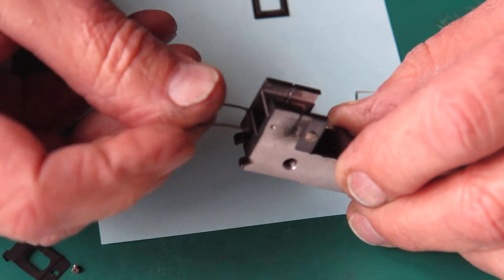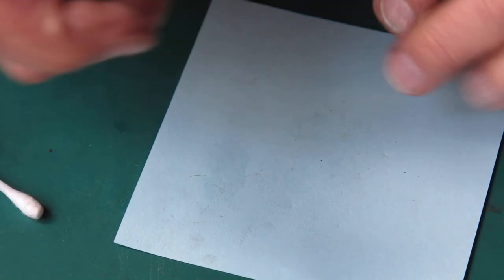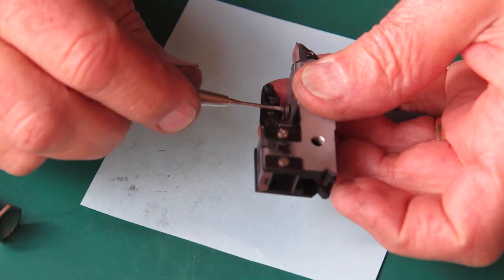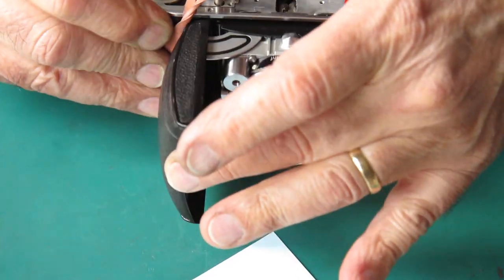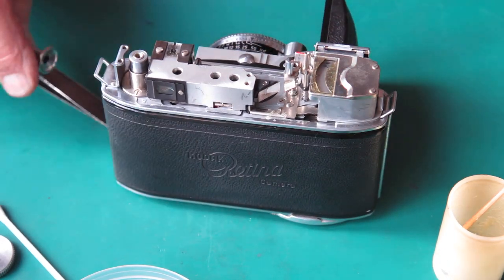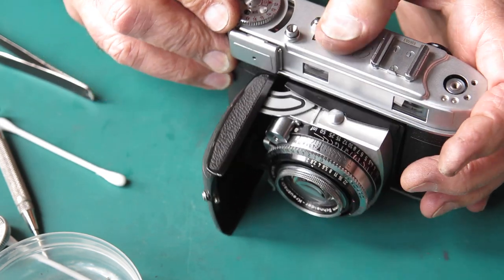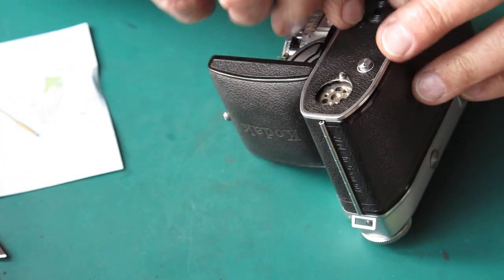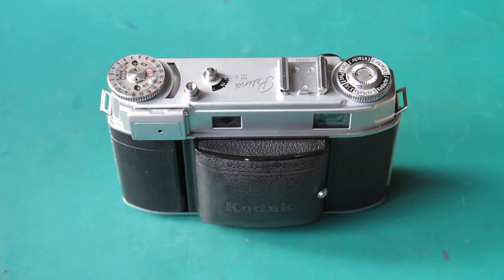A dropped and unhappy Retina IIIc needs repair, part 07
This somewhat unhappy Kodak Retina IIIc apparently fell off the tripod. The front door doesn’t close, doesn’t seem to open properly either. There is something going on with the film advance and/or shutter too. Can it be fixed, or is it done?